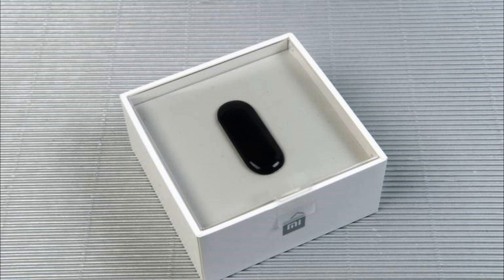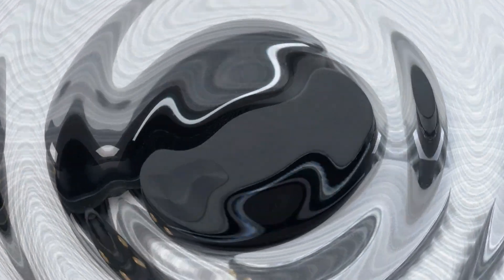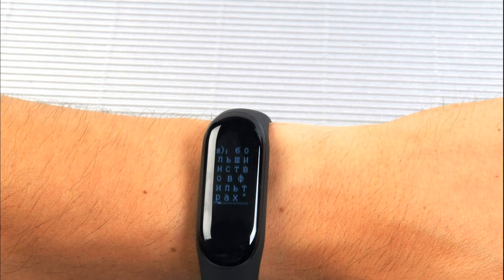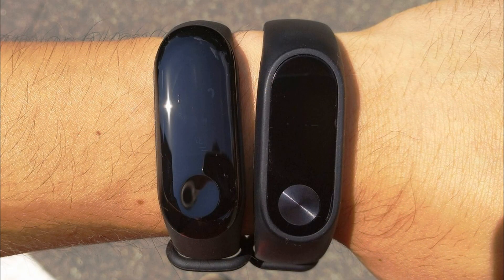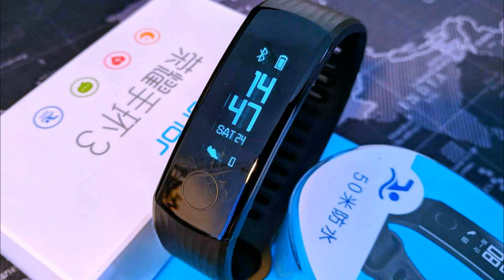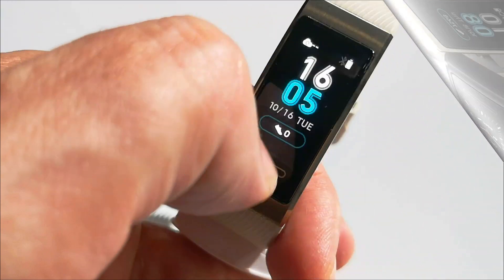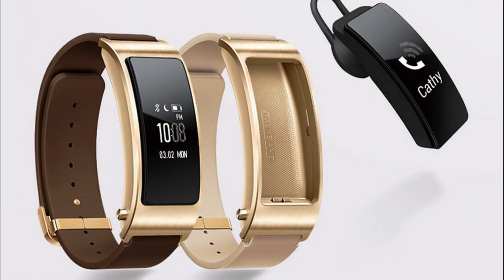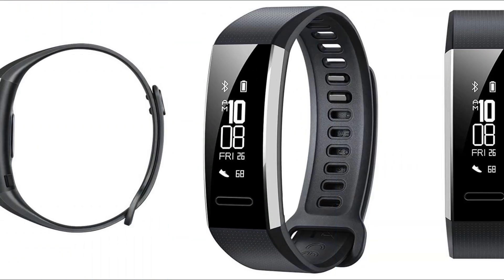Huawei Band 3 Pro Sport Watch, Mi Band 3 Review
Options Xiaomi Mi Band 3
The white box with the image of the bracelet, in which the Mi Band 2 was delivered, replaced the package with a transparent upper part, through which the capsule is visible.
Inside is a strap and adapter for charging. Taking into account the fact that the capsule in the third generation is enlarged, the power adapter has also become larger.
Design
Appearance is the most noticeable change of the third generation compared to the second, but there are no fundamental changes. Mi Band 3 got a more streamlined and glossy capsule design.